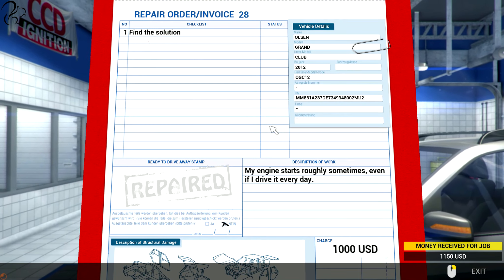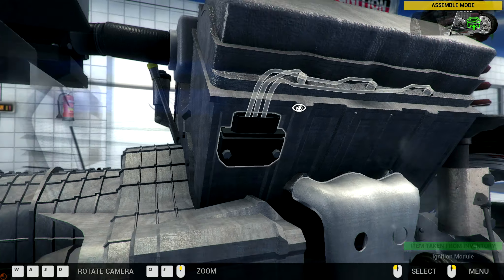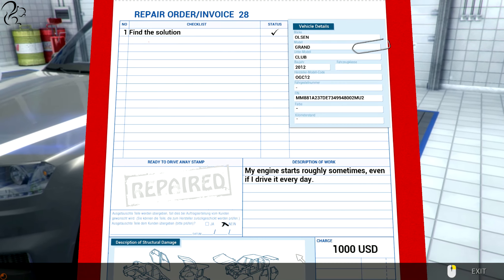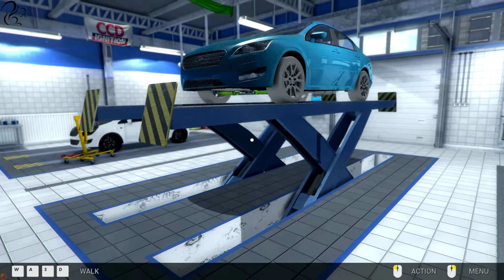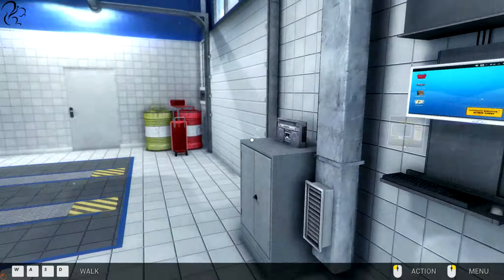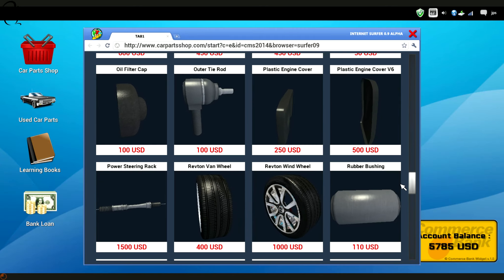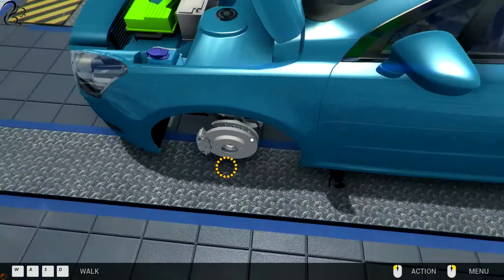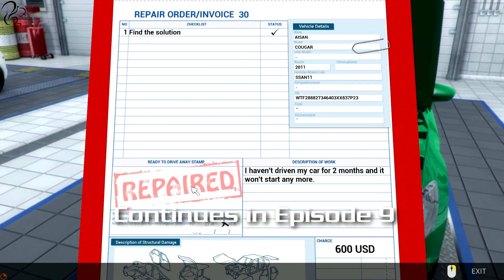Car Mechanic Simulator 2014 - Career Mode (Episode #8)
Episode 8 of my Car Mechanic Simulator 2014 series Career Mode where I continue my quest to become a car mechanic!